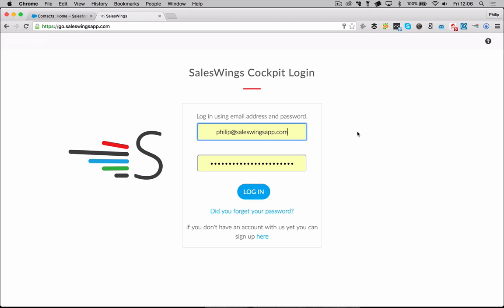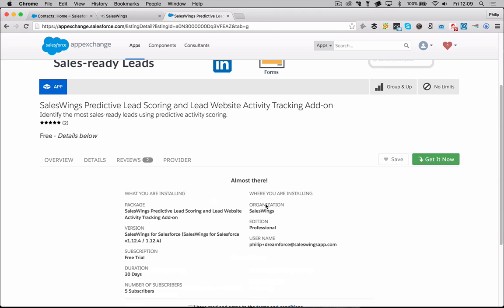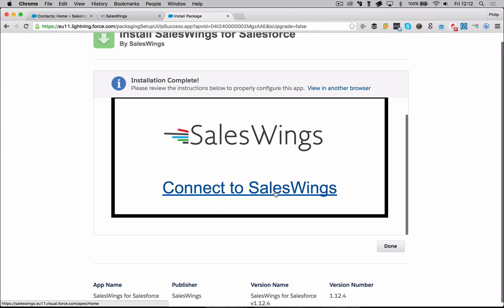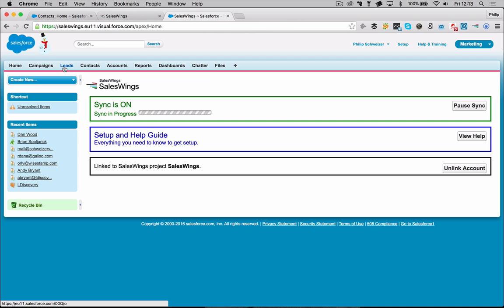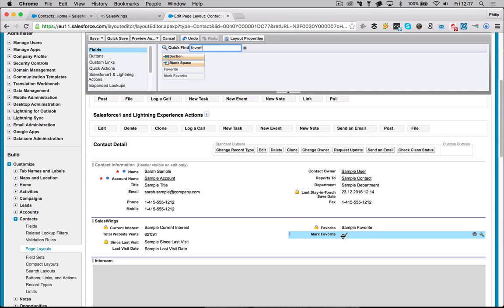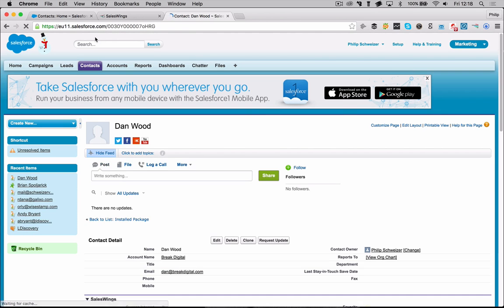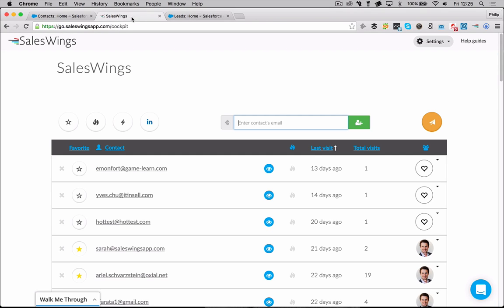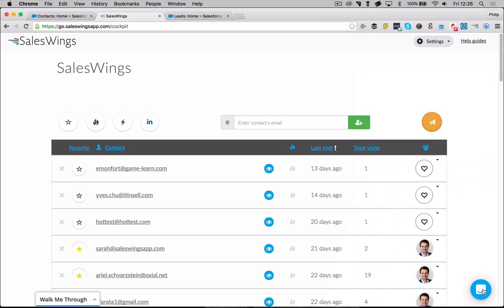SalesWings Lead Scoring for Salesforce - Setup Video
Saleswings provides a simple and powerful way to bring predictive lead scoring to Salesforce. This lead scoring add-on for Salesforce is setup in a few minutes, and allows you to point your sales team to the hottest leads, ensuring a timely follow-up of hot opportunities.